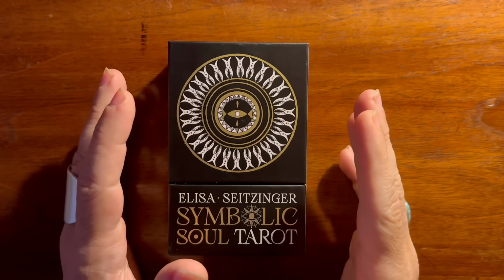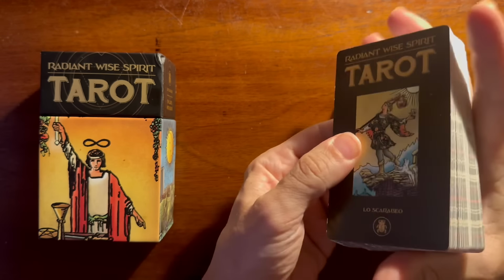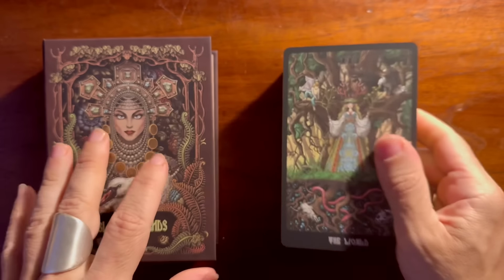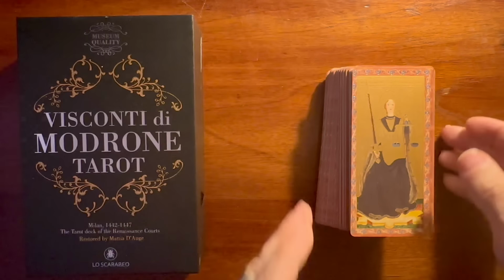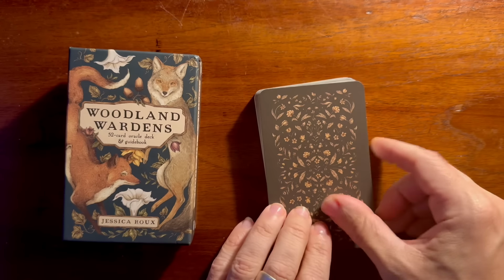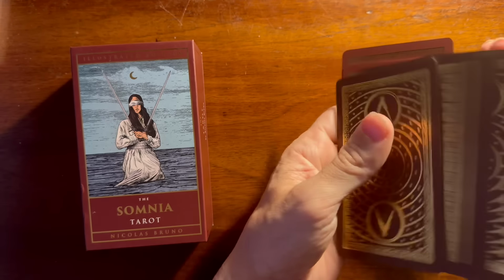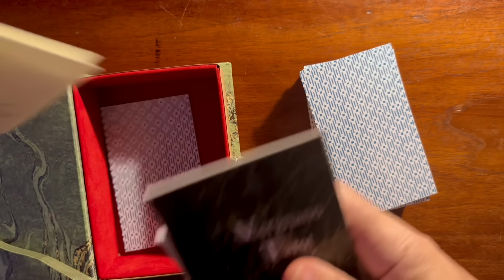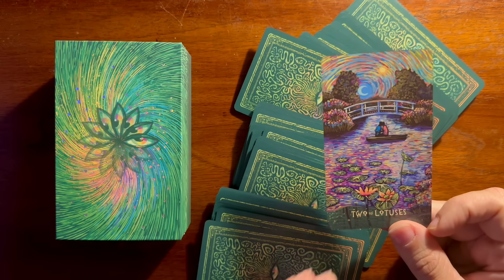10 Must-Have Tarot decks for the best CARD STOCK!💫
Looking for the best tarot decks with high-quality card stock? Each deck is carefully selected for its durability and smooth shuffle.

In this video we will review My 10 TOP Tarot Decks when it comes to the BEST CARD STOCK.